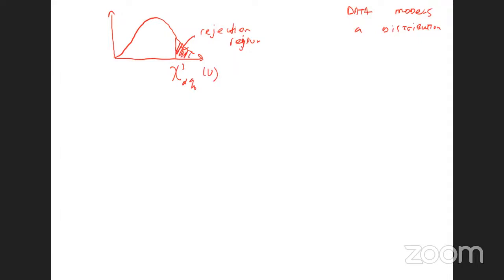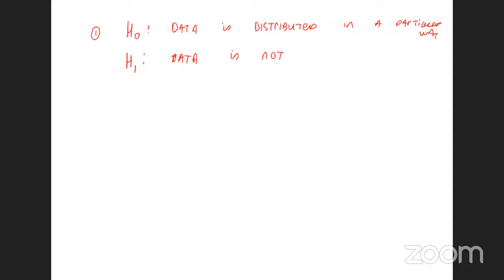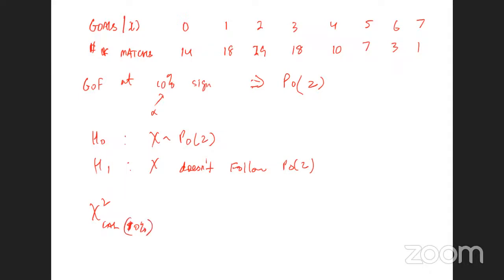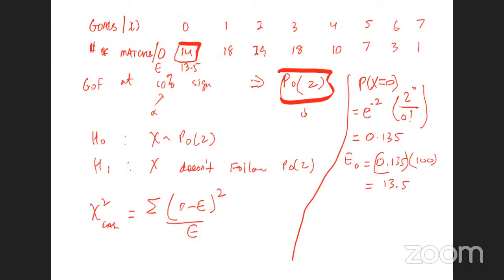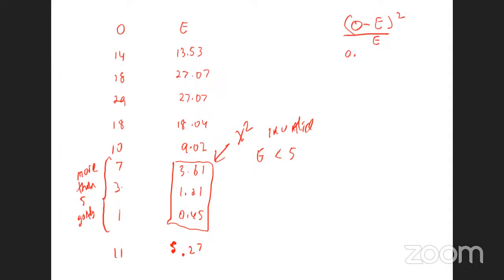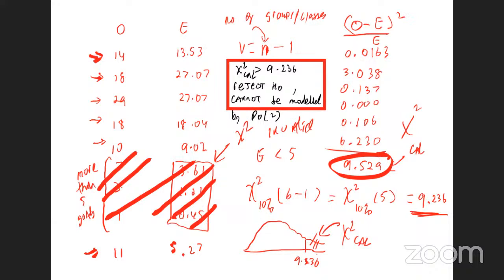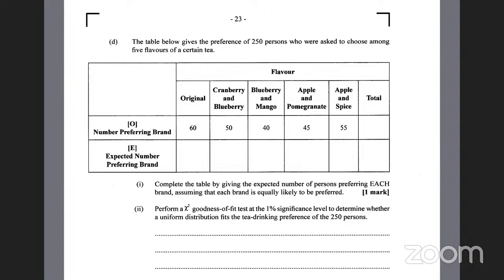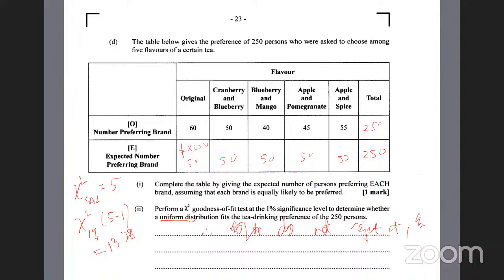CAPE Unit 2 Applied Mathematics - Chi-Squared Goodness of Fit Test